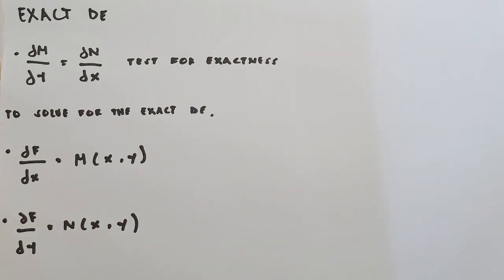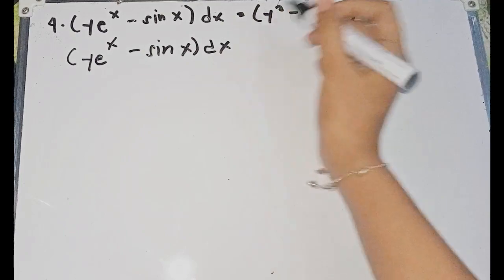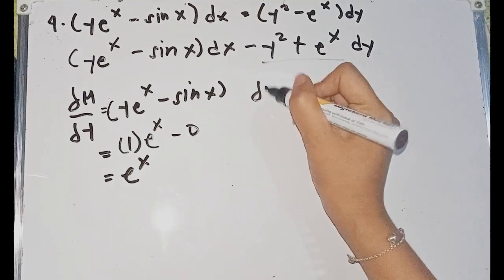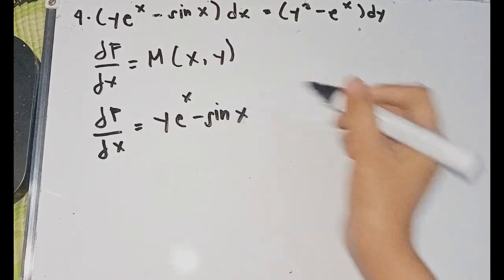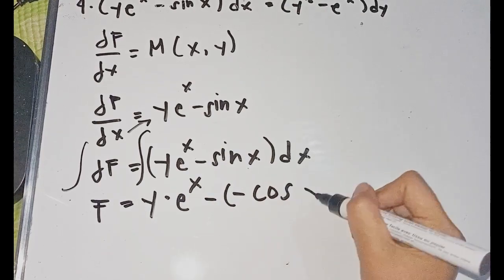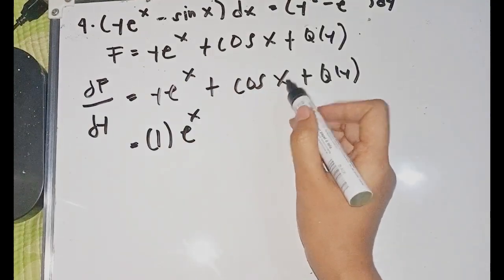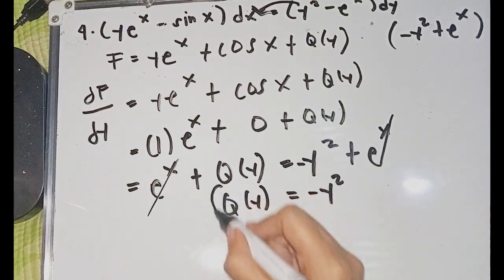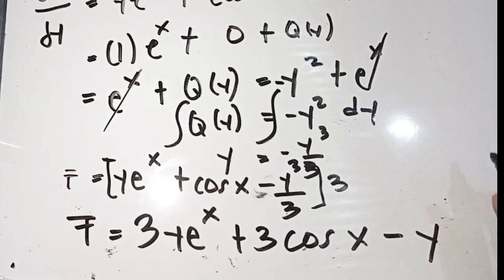Belisario 1.7 || Problems # 4 || 2BSEcE-A